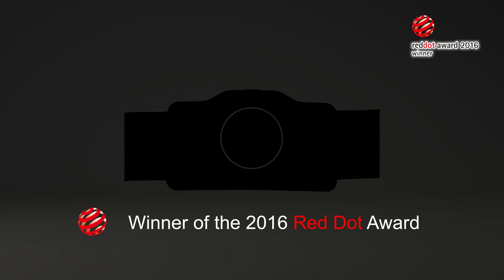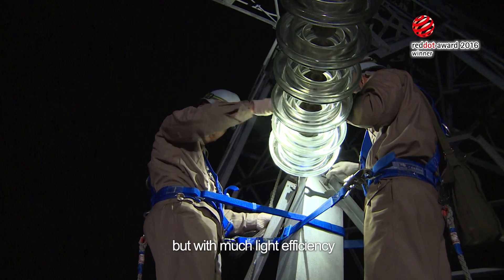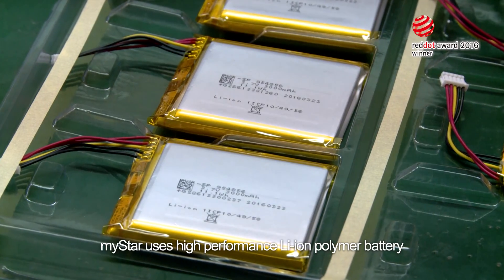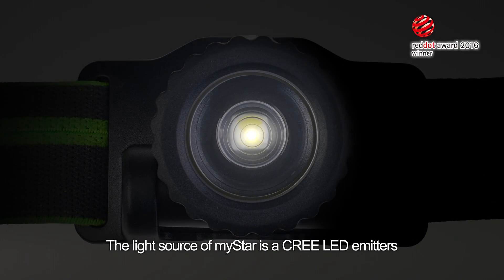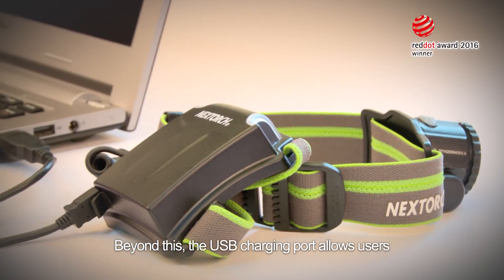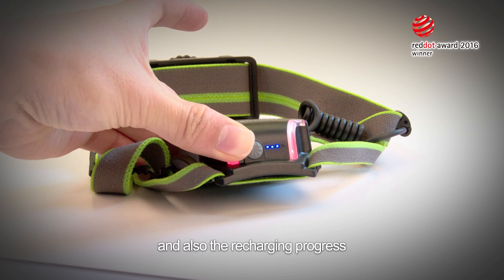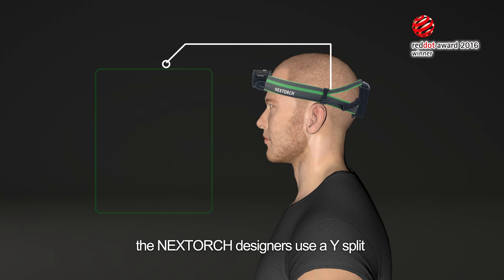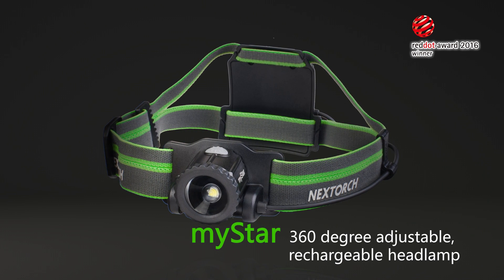NEXTORCH myStar Focus Headlamp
Nextorch myStar is a 360 degree adjustable, rechargeable headlamp. Equipped with NEXTORCH Patented Fresnel Lens Focusing Technology, myStar achieves a 360 degree swivel adjustability, so that you can freely adjust the focus from a focused beam to a flood light according to different lighting requirements. By using the CREE® XP-L V5 LED, myStar delivers up to 550 lumens with a 3000mAh high capacity lithium polymer battery for power, ensuring lighter in weight, long lasting, and safer. The partial pressure headband design divides the head lamp’s weight to make it more comfortable for longer wearing. myStar is your ideal choice for mountain climbing, spelunking, wilderness running and industrial repairs.